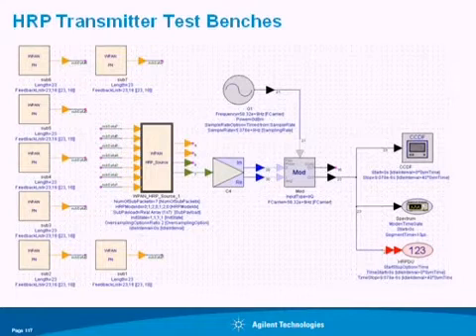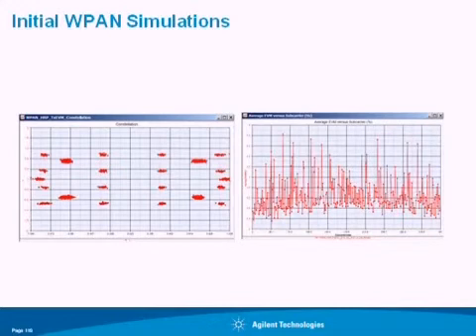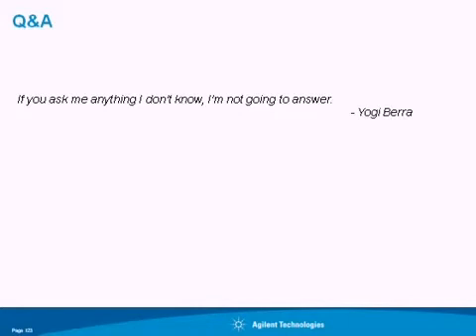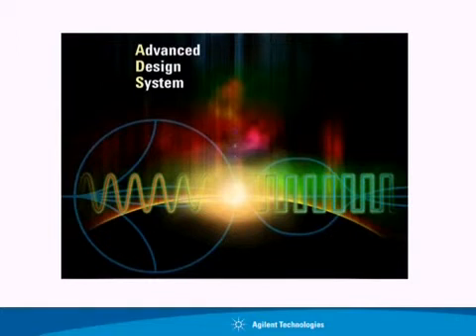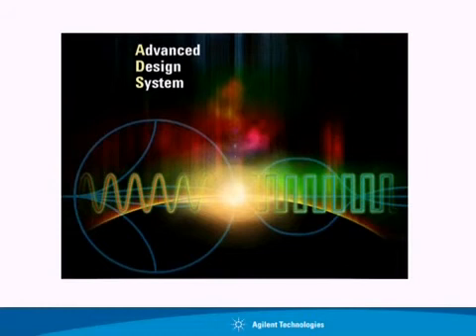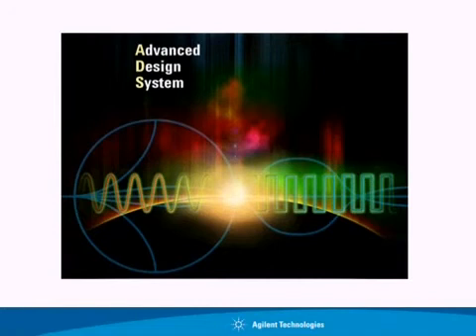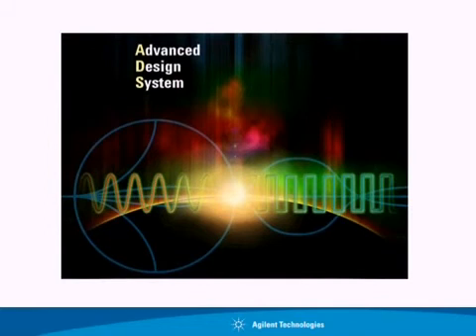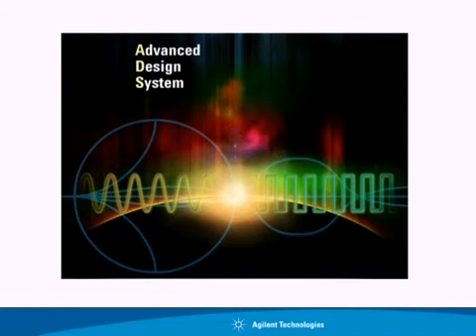Part 4 60 GHz Power Amplifier Design for Wireless HDMI Webcast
The Wireless HDMI standard requires advanced design tools and technologies to meet its stringent performance requirements. This webinar covers the Agilent ADS tools and methodologies used to implement a 60 GHz 3-stage PA using TriQuint's TQP13-N foundry process design kits.